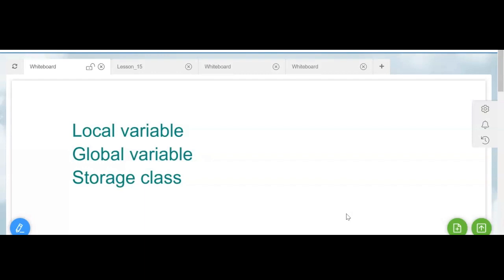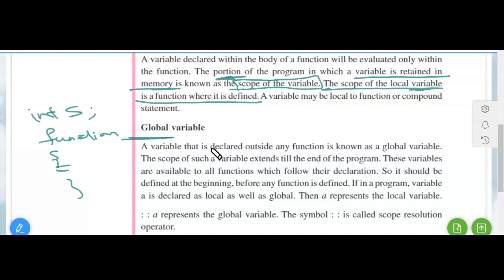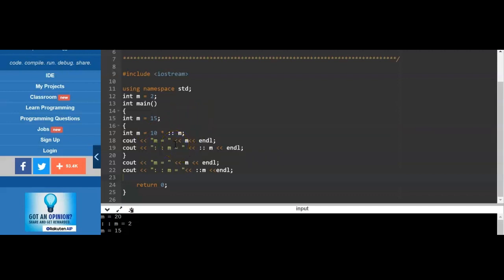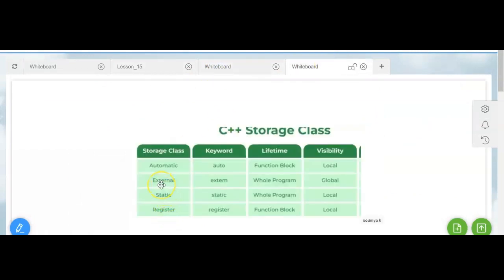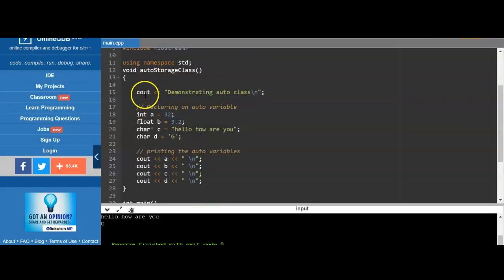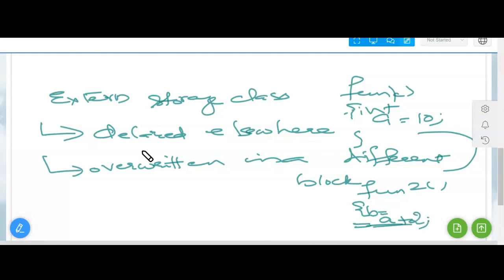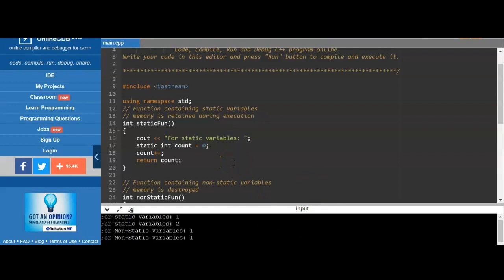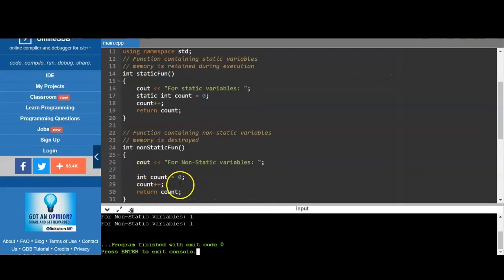Understanding Global Variables, Scope, Storage Classes in C/C++ | auto, extern, static, register|#22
C++ programs of functions
local variable
global variable
storage classes in C
  auto
static
register
extern
C++ program  of storage classes
scope resolution operator(: :)
lifetime
visibility

The video is helpful for students who are looking for Open schooling ,Homeschooling and writing examination of Senior secondary course of Computer science through NIOS in October 2023.